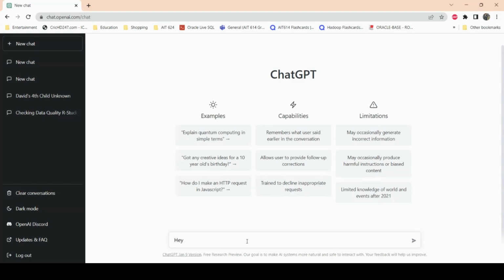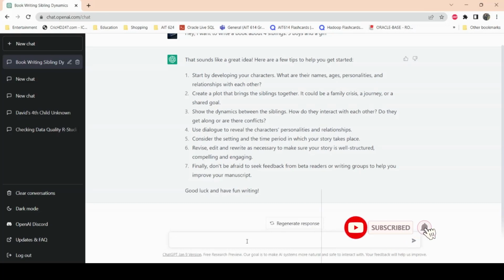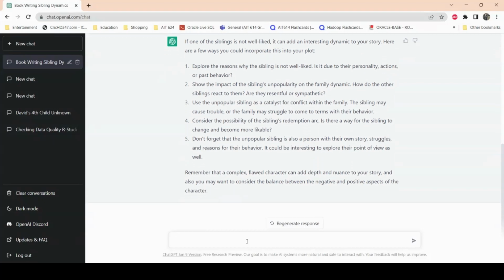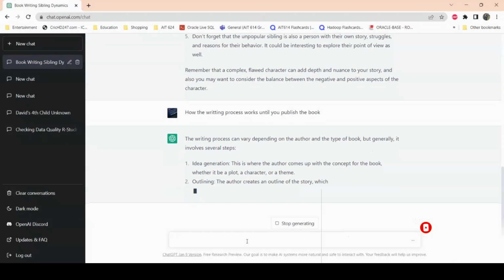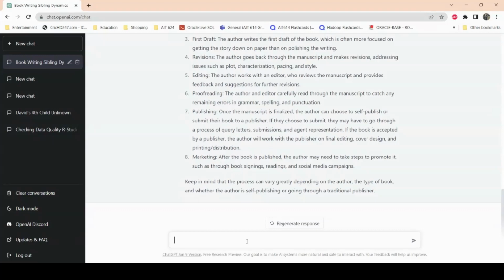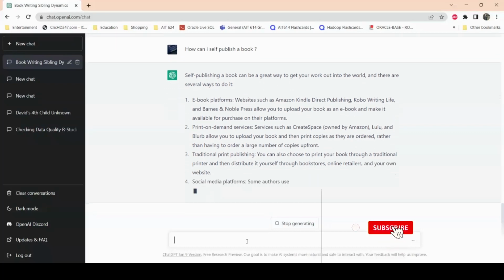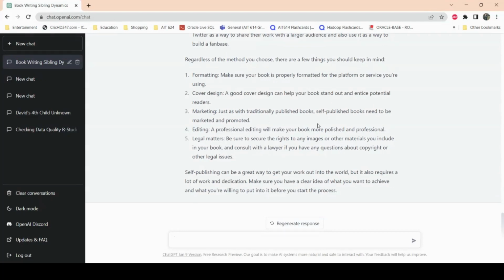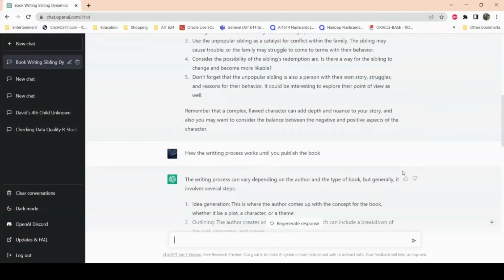How to write a Book with ChatGPT: (Step-by-Step Guide)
Unlock the Power of ChatGPT: Write a Best-Selling Novel or Book with Ease!

Are you tired of struggling to come up with ideas for your next novel or book? Or, do you struggle with writer's block and need help getting your creative juices flowing? Look no further! In this video, we'll show you how to use the cutting-edge AI technology of ChatGPT to write your next best-selling novel or book.

With ChatGPT, all you need to do is provide the topic and characters, and let the AI do the rest. From there, ChatGPT will give you ideas on what to focus on and provide examples of related novels and books. Plus, ChatGPT will even give you tips on how to publish your novel or book and explore your options.

Write your next New York Times Best-Selling novel or book with the help of ChatGPT! Don't miss this opportunity to learn how to harness the power of AI to take your writing to the next level. Click the link now to watch the video!

Some of the other related content:
Write a Book with Chat GPT |Chat GPT can make you a NY Times Best Seller
What is Chat GPT ? | Is Chat GPT smarter than Humans? | How to get it for free

Chapters:
0:00 Intro
1:00 Asking Chat GPT for Advise on my Book Idea
4:50 How does the writing process work?
7:30 How to Publish a Book?